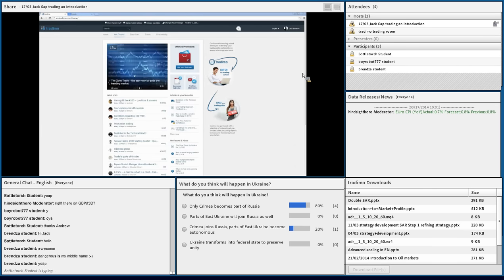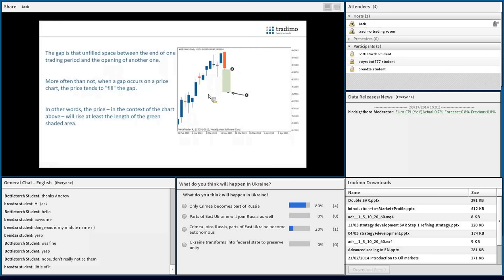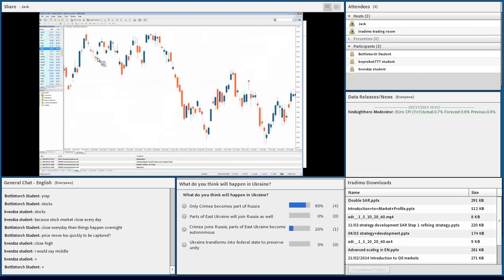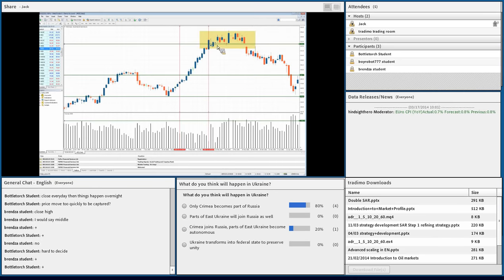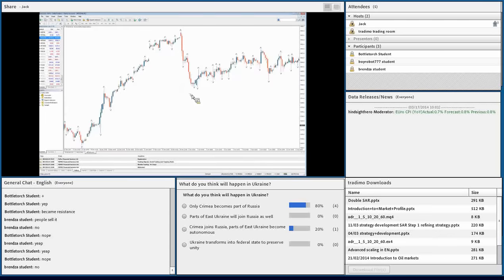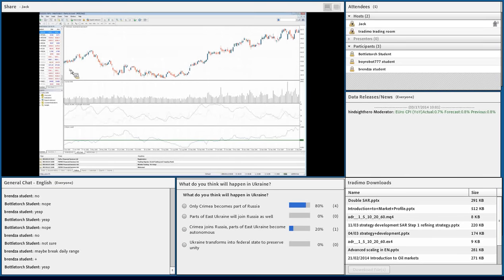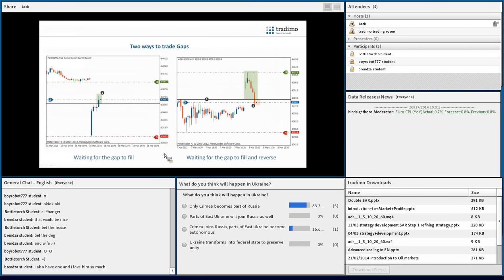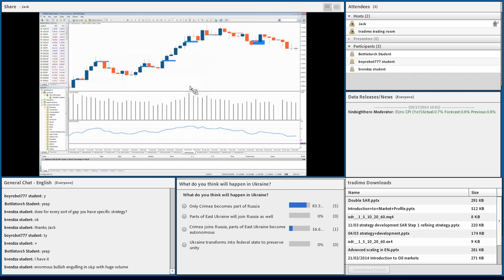Introduction into Gap trading | tradimo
Gaps occur due to sudden change in the underlying market sentiment. Although they are in simple terms the difference between the close of one candle and the open of the next one, there are many types of gaps and they represent different sentiment change in the market. To trade gaps successfully you need to be able to pick up on the sentiment correctly and identify which type of gap you are dealing with.

In this webinar you will learn about the main categories:

    the high-low gap
    the open-close gap

Based on underlying fundamentals and dominant market sentiment there are further types of gaps but they fall in either one of the former main categories. The further types are:

    common gap
    break out gap
    runaway gap
    exhaustion gap

Gaps are more common on individual stocks however these markets do not necessarily provide the best trading opportunities for trading. As shown in the following video the best setups - though quite infrequently - occur on the most liquid markets such a the Forex pairs, Indices.